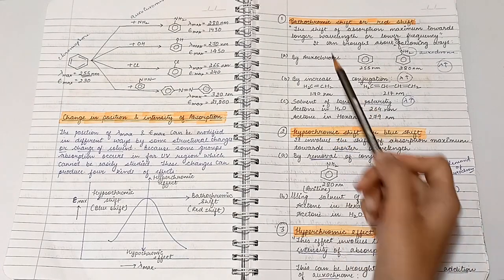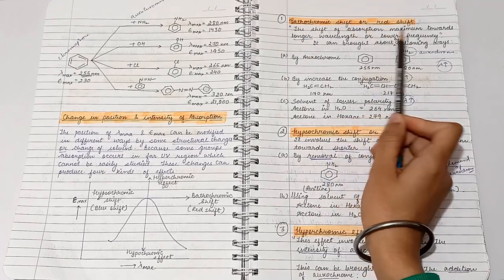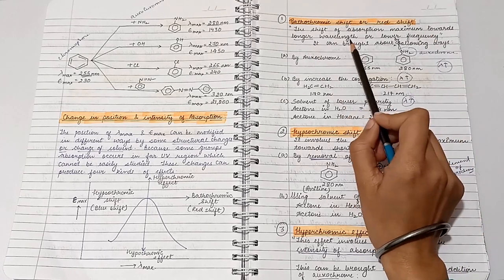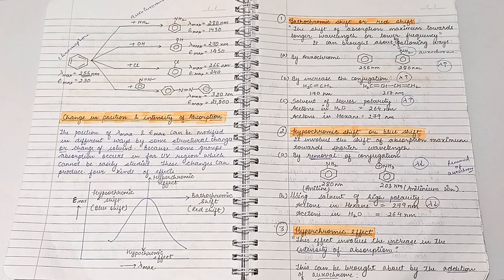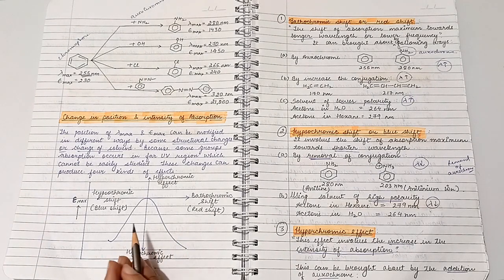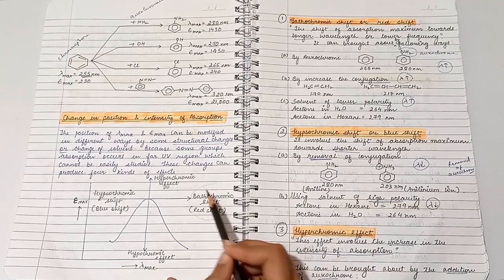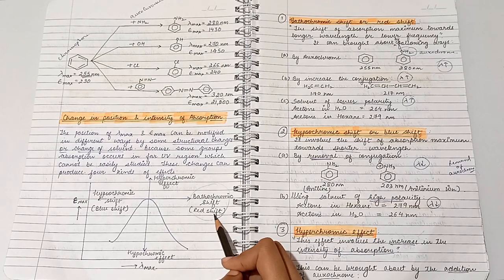Electromagnetic Spectrum : Absorption Spectra (UV) | Organic Chemistry | Full chapter with Notes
chemistry
MSc chemistry
semester
bsc
B.sc.
M.sc
chemistry
chemistry notes

📍Msc CHEMISTRY FIRST SEMESTER 1.Partial molar Property 2.Aromatic nucleophilic substitution reaction 3.Rearrangement Reactions 4.Classical Thermodynamics 5.Thermodynamics and Kinetic stability 6.Group theory 7.MOT 8.CFT 9.Chemical Dynamic 10.Addition to c-c bond 11.Addition to c -x Multiple bond 12.Elimination Reaction 13.Aromatic electrophilic Substitution reaction 14.Aliphatic Electrophilic 15.Substitution Reaction 16.Reaction mechanism to transition metal complex 17.Reaction mechanism & Structural & Reactivity 18.Stereochemistry 19.Aliphatic Nu-substitution reaction 20.Aromatic nucleophilic substitution reaction 21.Stereochemistry and bonding 22.Nature of bonding in Organic compounds 23.Non ideal system 📌Total pdf - 220 📍Msc CHEMISTRY SECOND SEMESTER 1. Addition to c-c Multiple Bonds 2. Aromatic electrophilic Substitution reaction 3. Photochemistry Reaction 4. Photochemistry of alkenes 5. Photochemistry of Aromatic compounds 6. Reaction mechanism of transition metalcomplexes 7. Reaction mechanism & Structural and Reactivity 8. Free radical Reaction 9. Elimination Reaction 10. Non ideal system 11. MOT 12. CFT 13. Stereochemistry 14. Statistical Thermodynamic 15. Stereochemistry and bonding 16. Hard Soft Acid-Base 17. Nature of bonding in Organic compounds 18. Surface chemistry 19. Stereochemistry and bonding 20. Metal pi acid complex 21. Electronic spectra and magnetic properties 📌Total pdf- 200 📍Msc CHEMISTRY Third SEMESTER 1. Miscellaneous Photochemical Reaction 2. Photochemical Reaction of Aromatic compounds 3. Photochemistry of alkenes 4. Photochemical Reaction 5. Pericyclic Reaction 6. Elimination Reaction 7. Metal pi acid complex 8. Raman Spectroscopy 9. IR SPECTROSCOPY 10. 1H NMR 11. ESR 12. X ray Spectroscopy 13. Absorption & catalyst 14. Charge transfer complex 15. Quantum 16. Electrochemistry 17. Lanthanide & ACTINOIDS 18. Surface chemistry 19. Macromolecules 20. Isopoly and hetropoly 21. Non equilibrium thermodynamics 22. Uv visible Spectroscopy 23. Medicinal chemistry 24. Atomic Spectroscopy 25. Aliphatic Nu-substitution reaction 📌Total pdf - 212 📍MSC CHEMISTRY FOURTH SEMESTER 1. Miscellaneous Photochemical 2. Bioorganic chemistry 3. Metal Insulator & semiconductors 4. Charge transfer complex 5. Disconnection Approach 6. Prostaglandin and Rotenones 7. Steroids 8. alkaloids 9. Plant pigment 10. Natural products 11. Soil & ENVIRONMENTAL DISASTER 12. Protection Group 13. Polynuclear aromatic hydrocarbon